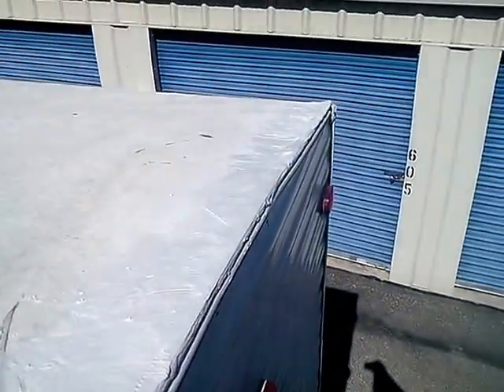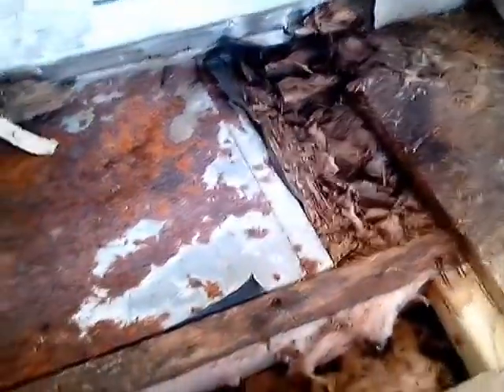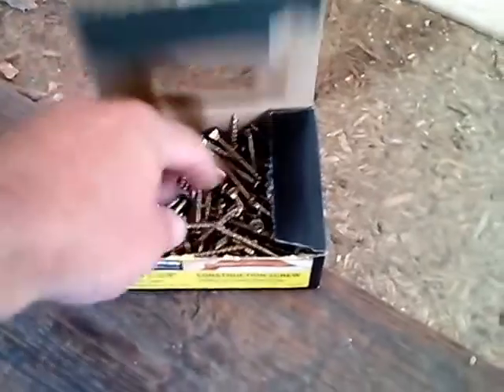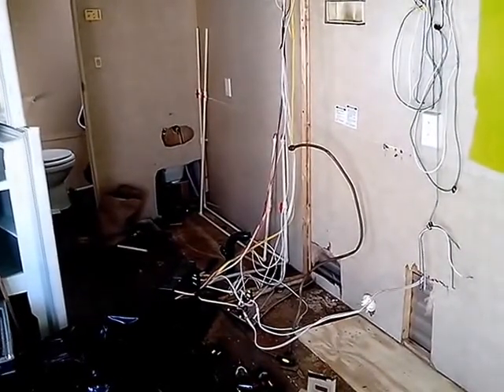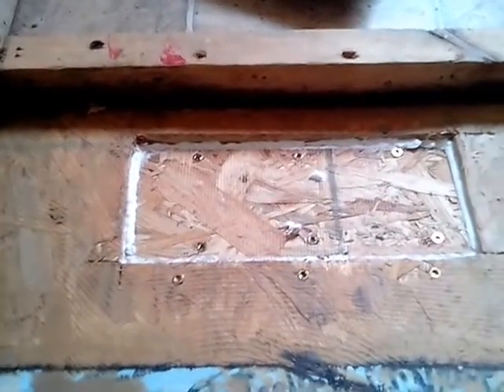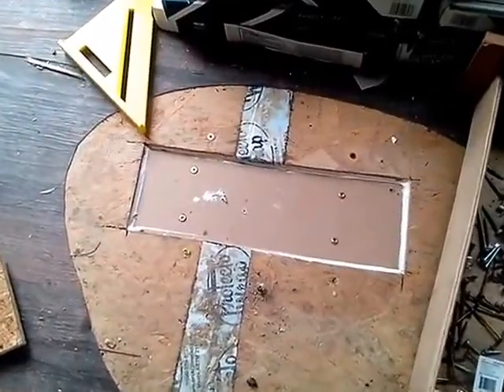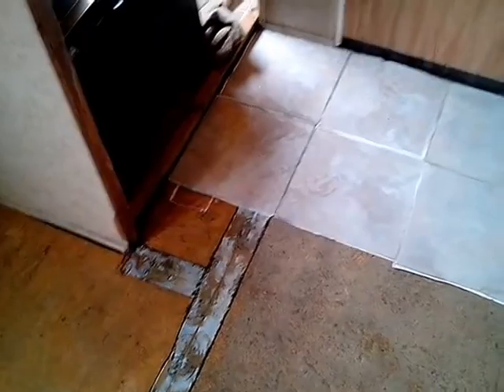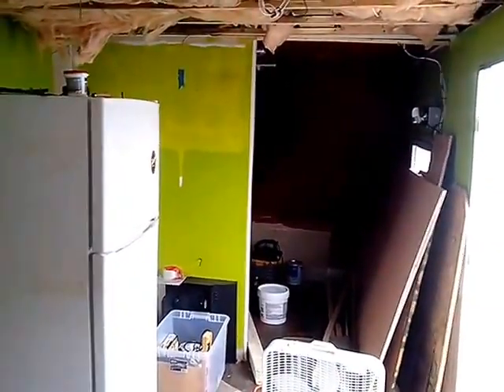My Camper Home - week 6 [part 1]- rotten rafter repaired, plugged registers, & more flooring up,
Part 1 of the labor day week.  repaired the rotten rafter, plugged the unneeded floor registers, & moved the fridge and pulled up more floor.